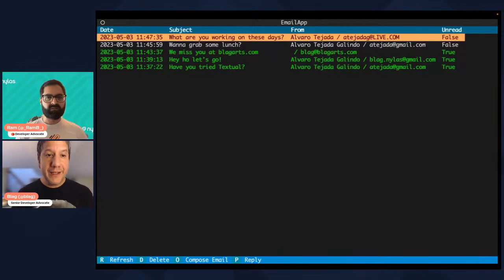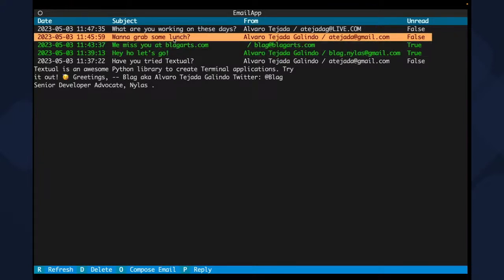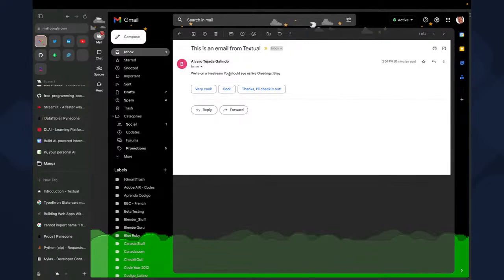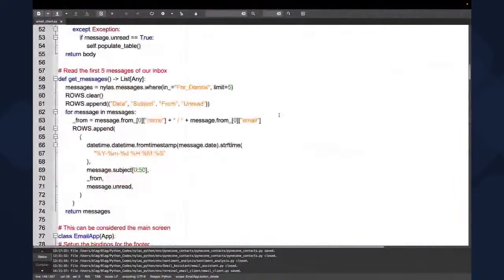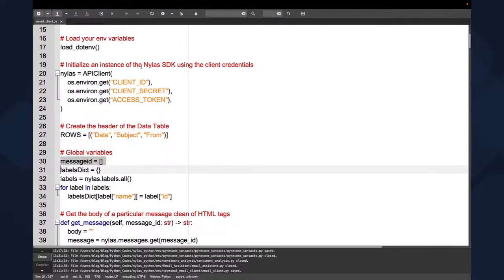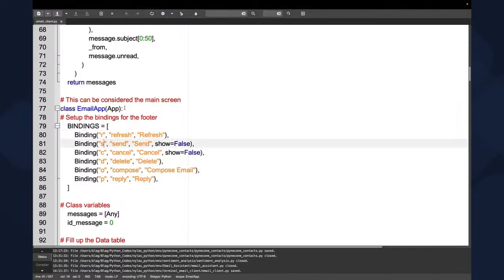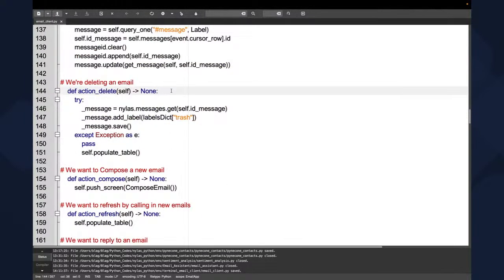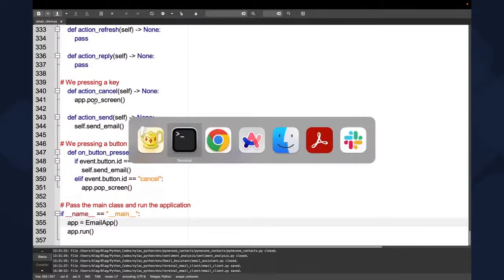How to create a Terminal Email Client using Textual and Python | Coding with Nylas | Episode 70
Join Blag and Ram as they talked about how to create a terminal email 📧 client 🤯 using the Textual package 📦 and Python 🐍